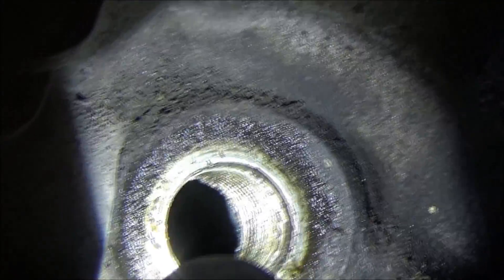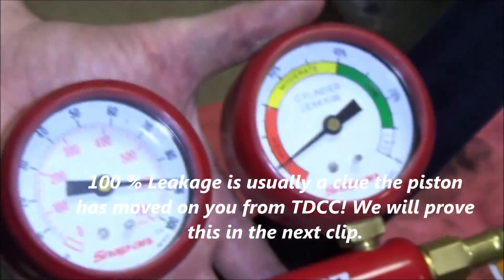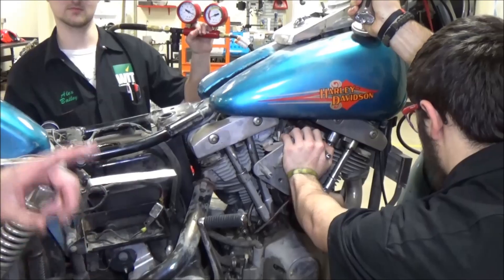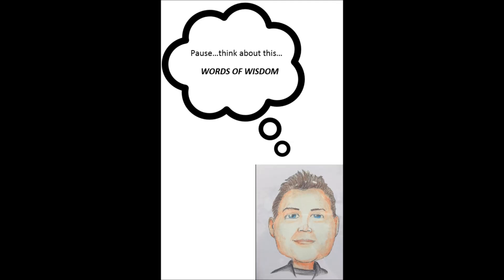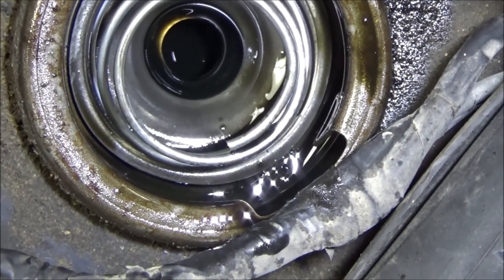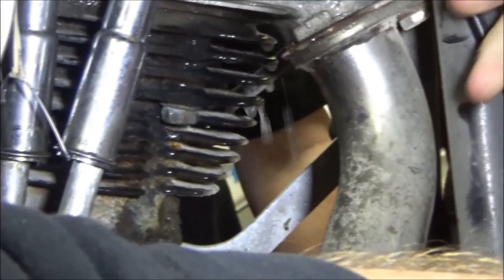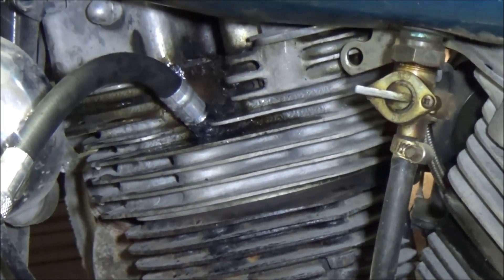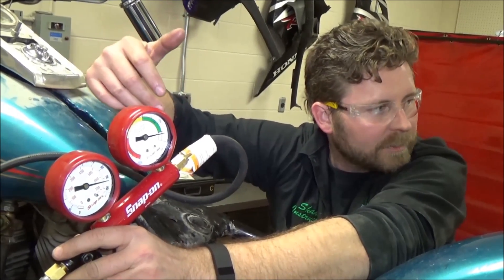How to perform a cylinder leakdown test: Demo on Harley Shovelhead EVO TWIN CAM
Performing a cylinder leakdown test is crucial to determining the mechanical integrity of an engine. I'm demonstrating this on a Harley Davidson Shovelhead, but the same procedure applies to any four-stroke engine (4 stroke). Click the links to playlists: (entire list link is the last one)
Leakdown Tester: